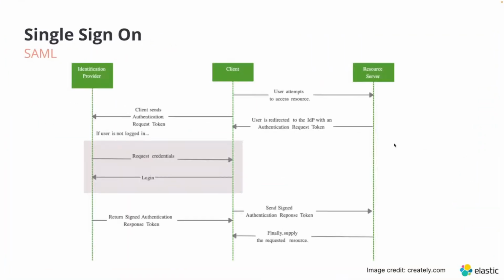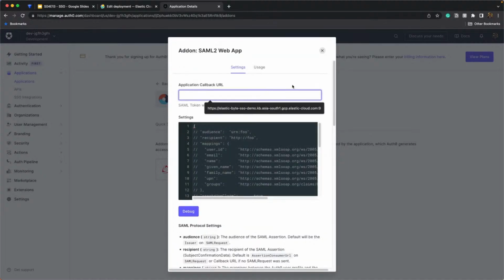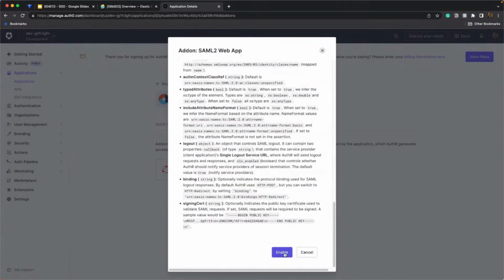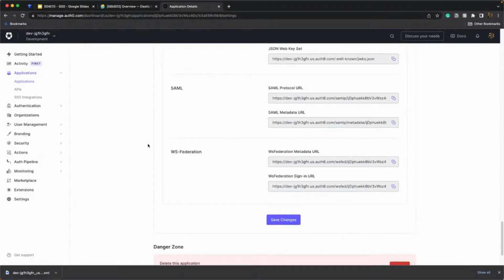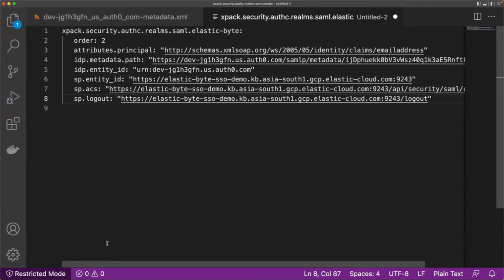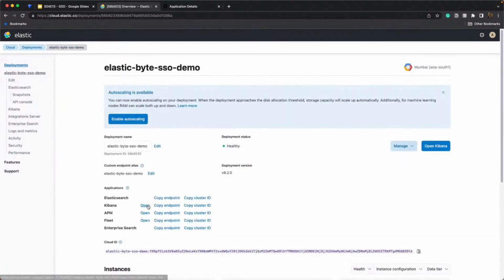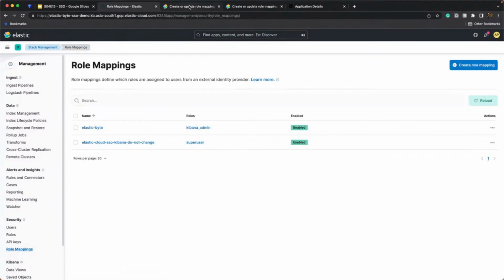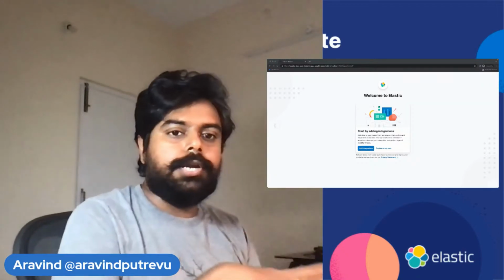SSO - Daily Elastic Byte S04E13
Cloud every day before lunch in the CEST/EST timezone!